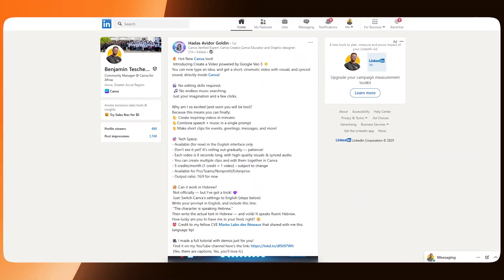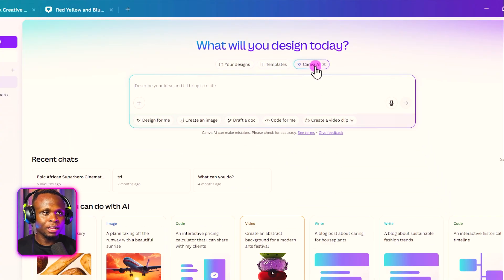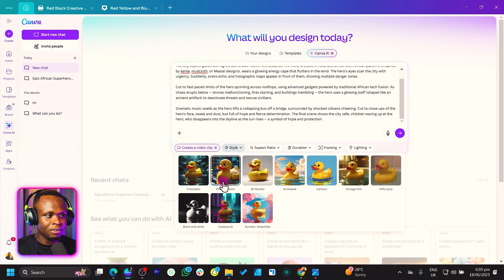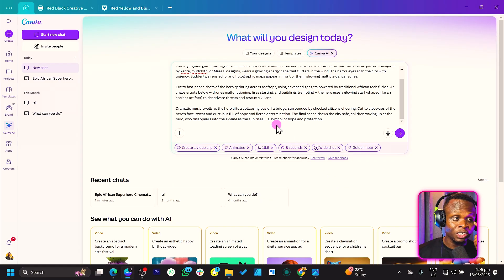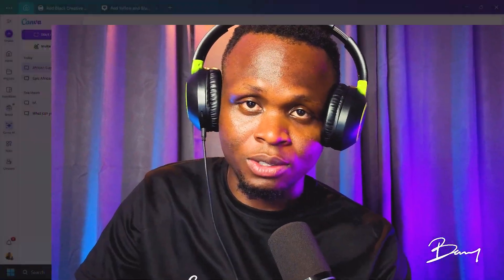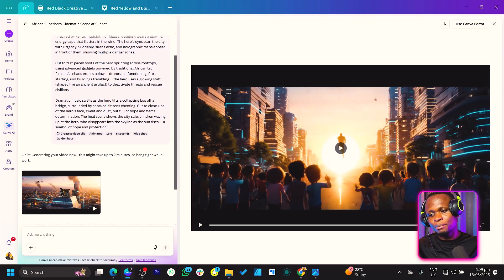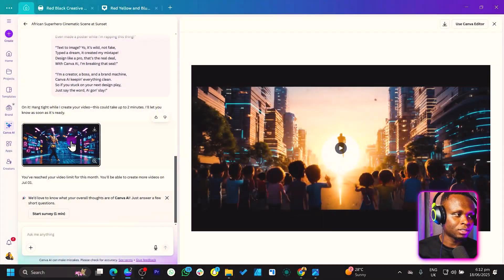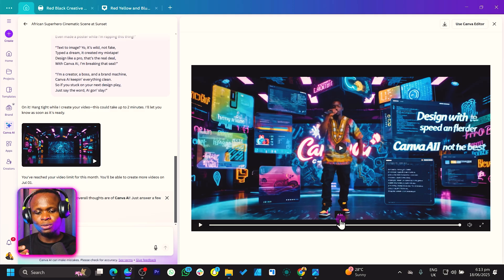Canva’s New AI Video Tool Is Blowing Minds! (Full Demo)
🎬 Canva just launched a powerful new AI Video tool—and it’s a game-changer!
In this full walkthrough, I’ll show you how to use Canva’s brand new AI video creation tool, what makes it different, and how you can use it to level up your content creation—fast!

🔥 Whether you’re a content creator, business owner, or designer, this tool makes video creation easier than ever, thanks to AI. No editing experience needed!

He begins to rap with charisma and energy, using witty rhymes to celebrate Canva AI and how it’s helping creators like him design faster and smarter.